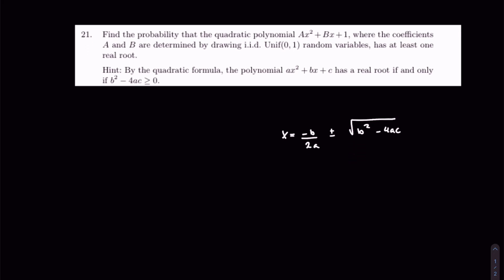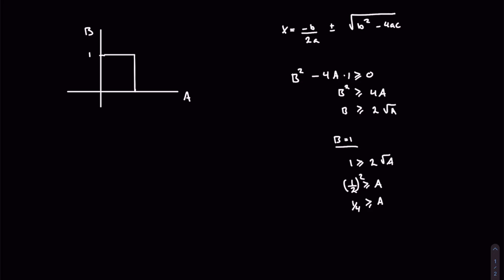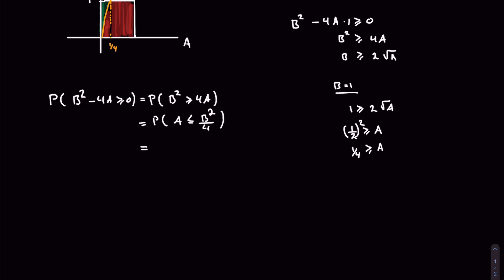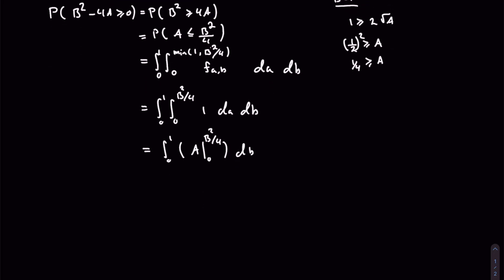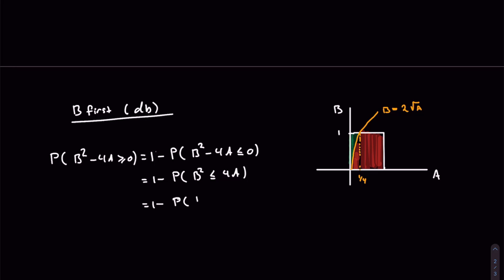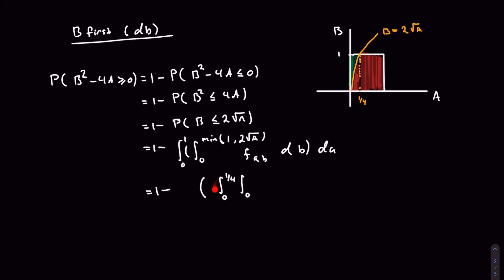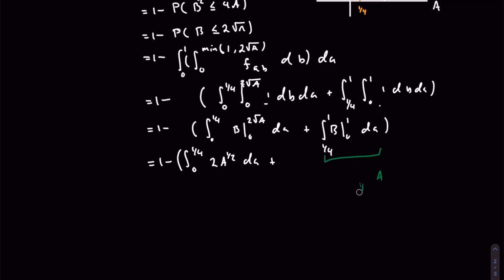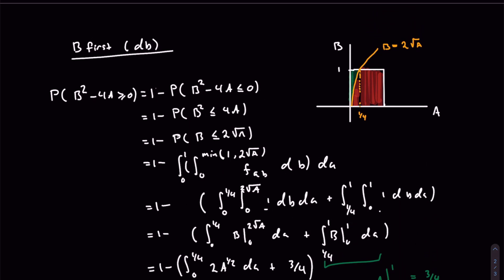Exercise 21, Ch 7 (The quadratic-polynomial-and-its-real-root problem)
Title

The problem

Find the probability that the quadratic polynomial Ax2+Bx+1, where the coe_cients
A and B are determined by drawing i.i.d. Unif(0; 1) random variables, has at least one
real root.
Hint: By the quadratic formula, the polynomial ax2 +bx+c has a real root if and only
if b2 􀀀 4ac _ 0.

Mathematical statistics, probability, uniform distribution, joint distribution, marginal distribution, quadratic polynomial, quadratic formula.